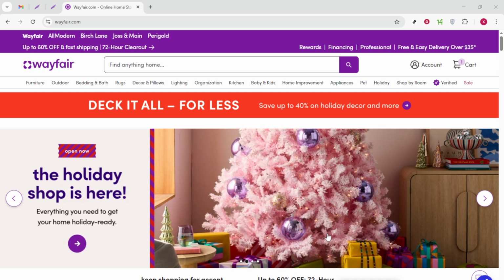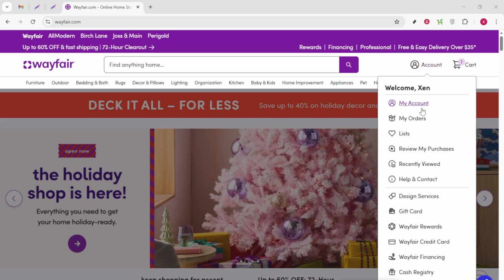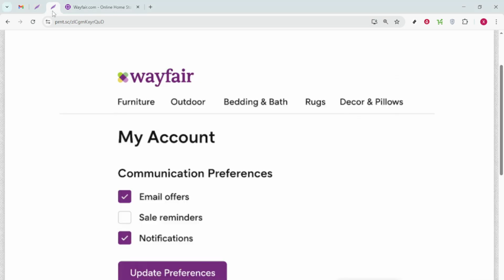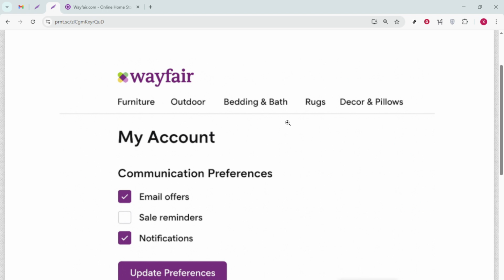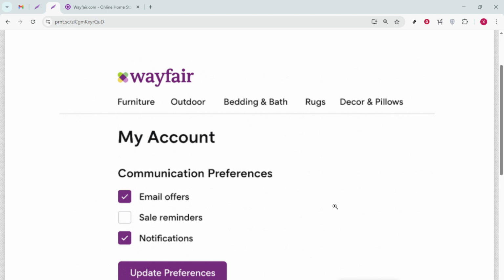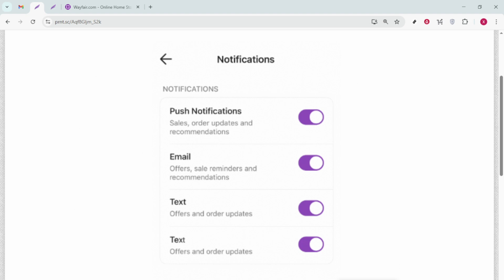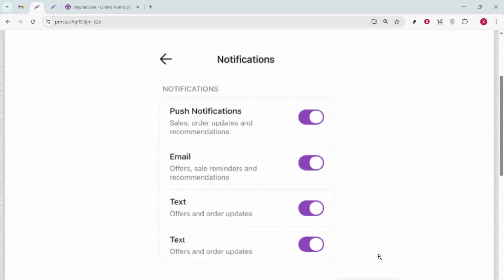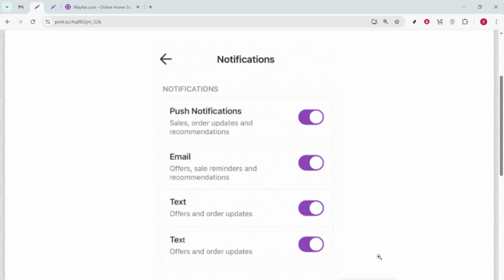How to Turn Off Wayfair Notifications on App & Website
How to Turn Off Wayfair Notifications on App & Website (2025 Guide)

Tired of too many Wayfair alerts? 🔔 In this tutorial, I’ll show you how to turn off Wayfair notifications on both the mobile app and desktop website.

📌 What you’ll learn:

How to manage notification settings in the Wayfair app

How to disable email & push notifications

How to adjust notification preferences on the Wayfair website

Extra tips to customize alerts without missing important updates

Perfect for anyone who wants a quieter, distraction-free shopping experience.